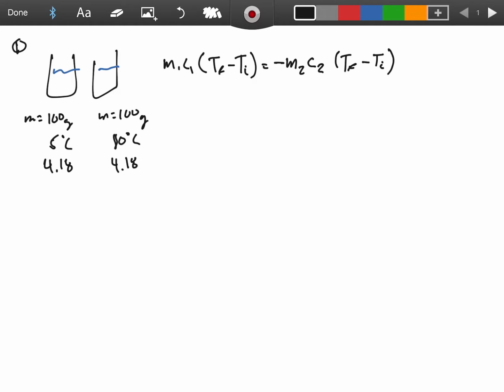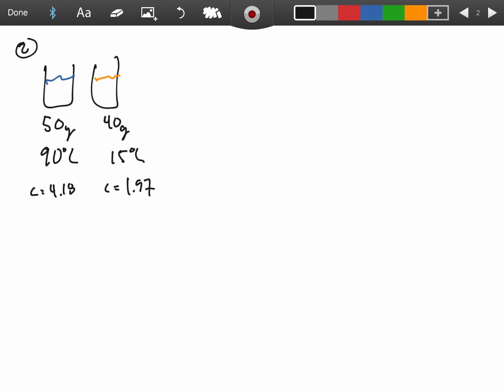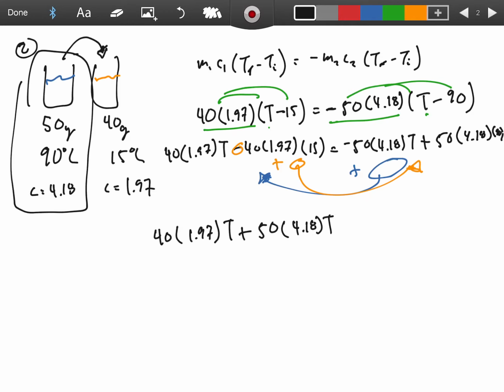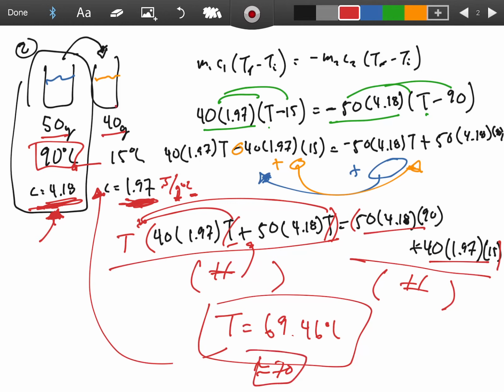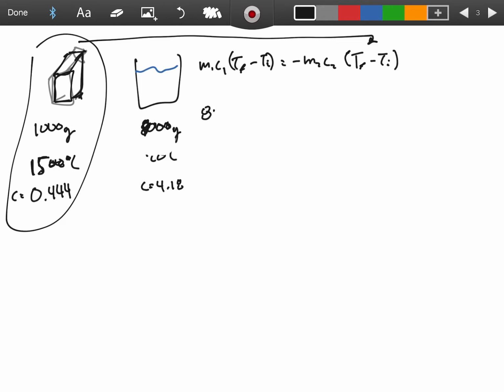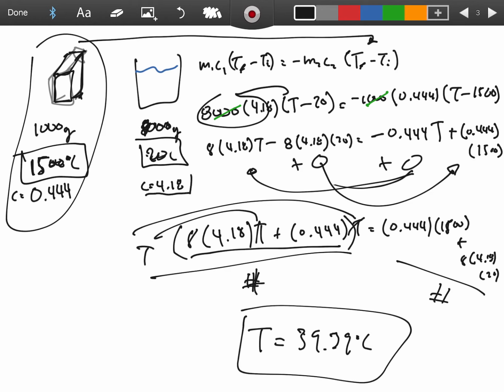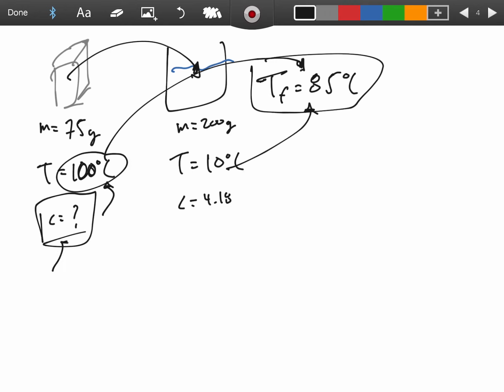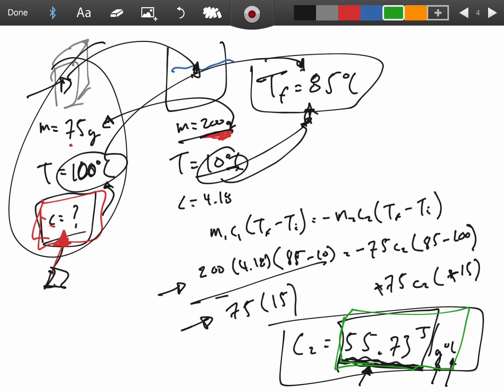Calorimetry Practice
This video has some basic calorimetry practice problems.